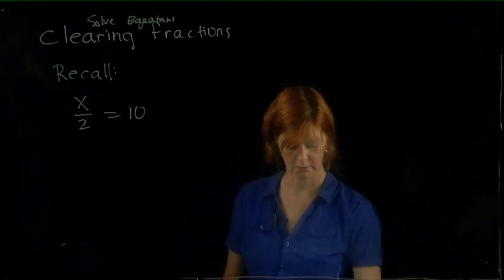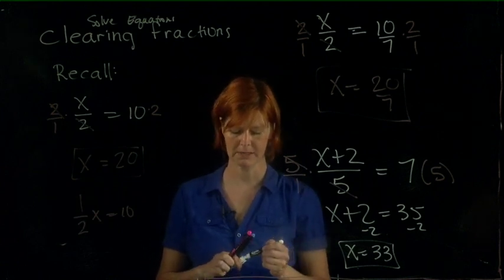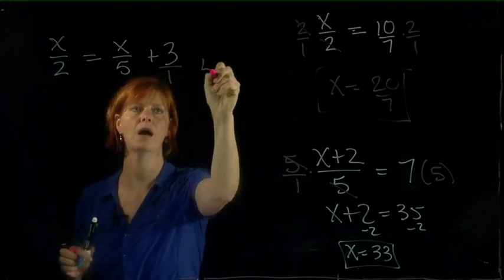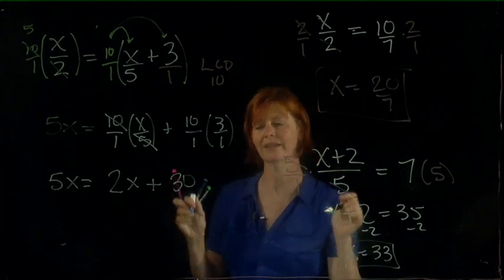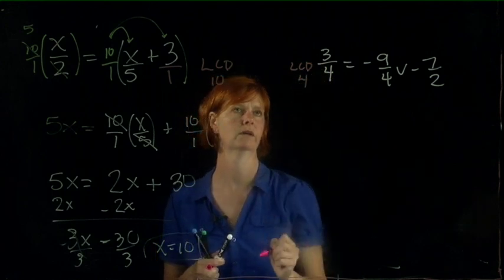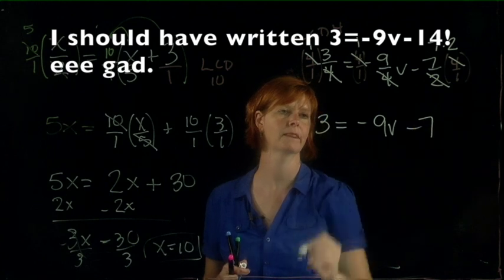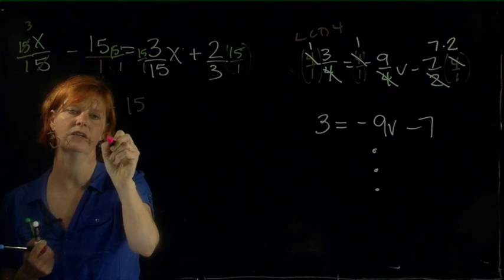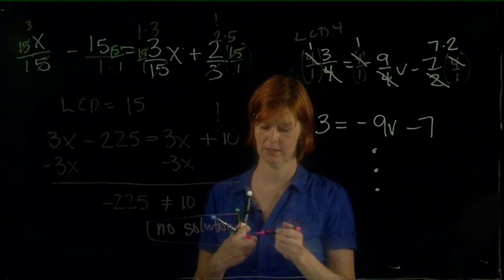Solving Equations by Clearing Fractions